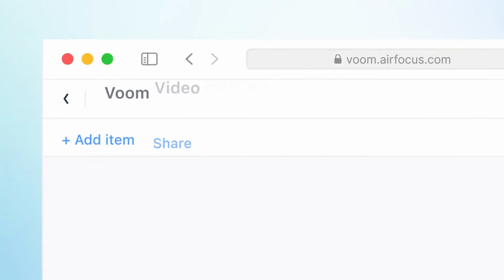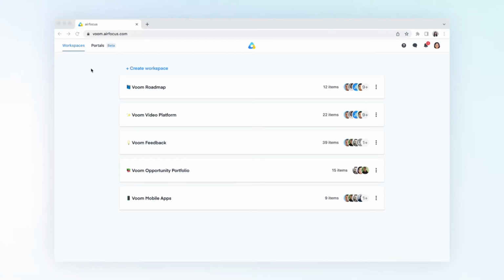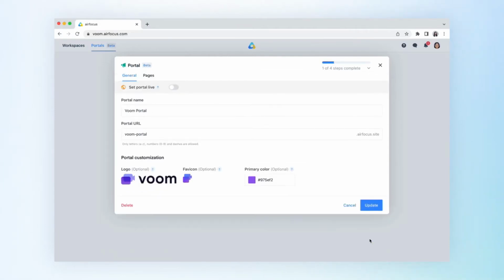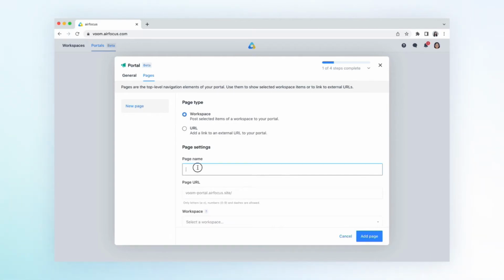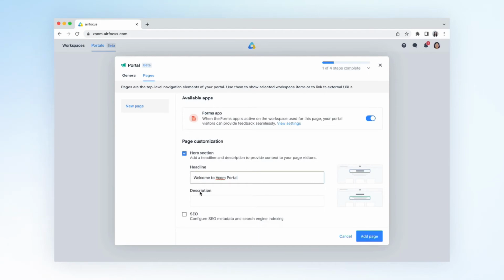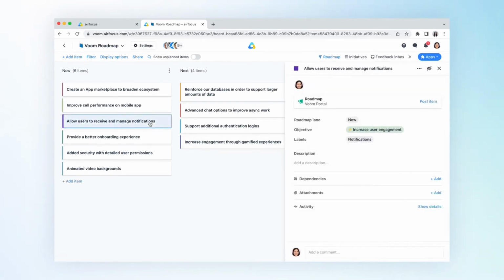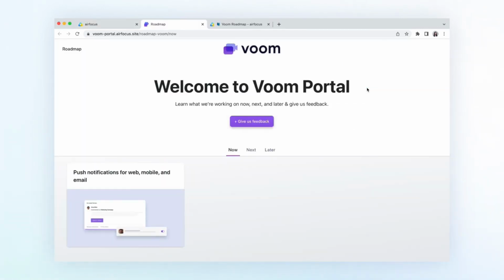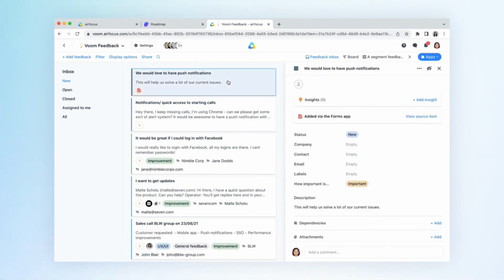Introduction to Portal with airfocus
In this video, we will show you how to use the Portal app in airfocus. Happy collaboration!